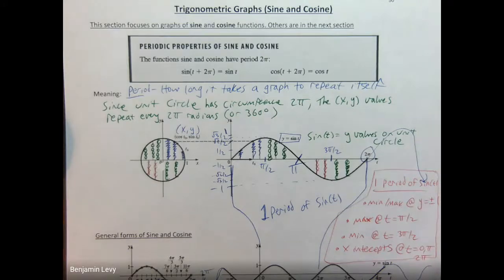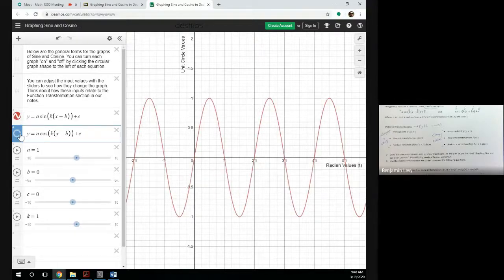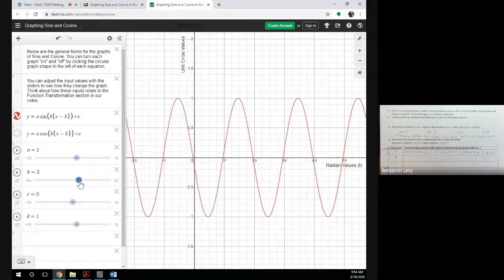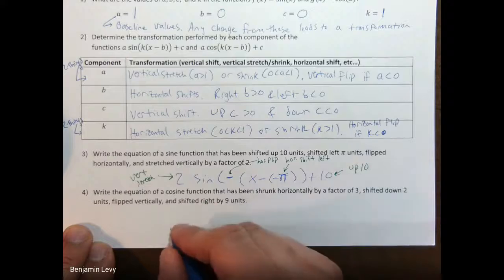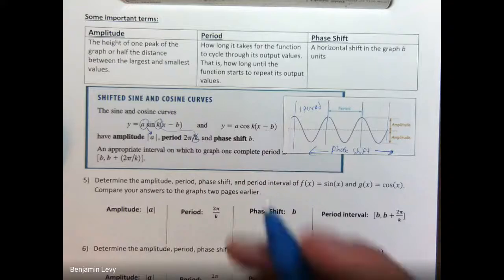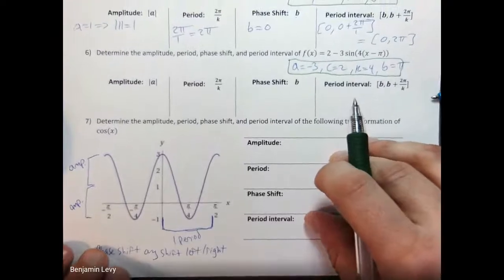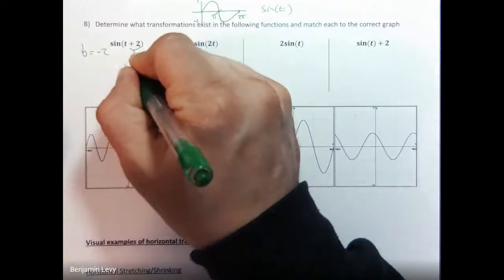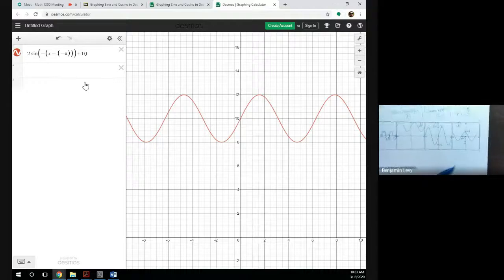Precalc Video for Tuesday 3/24- Graphing Sine and Cosine